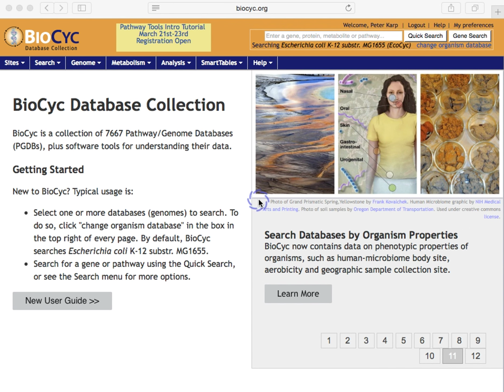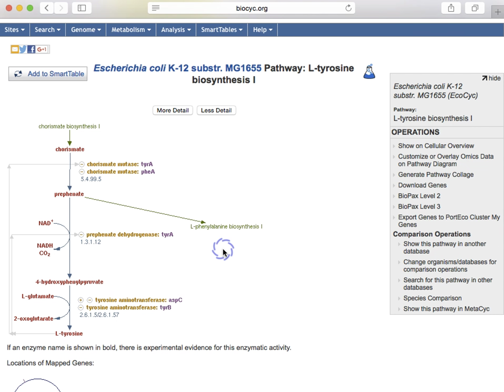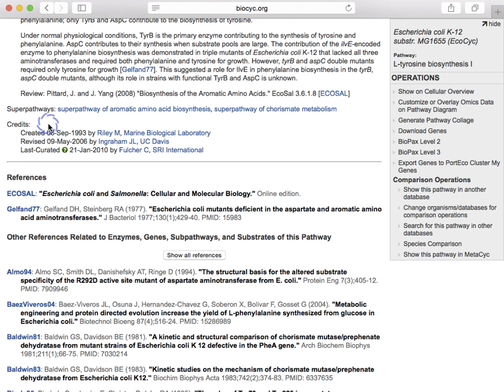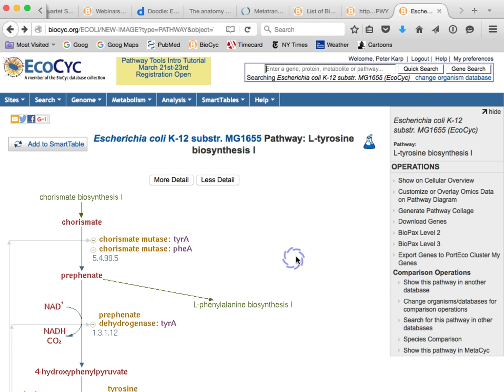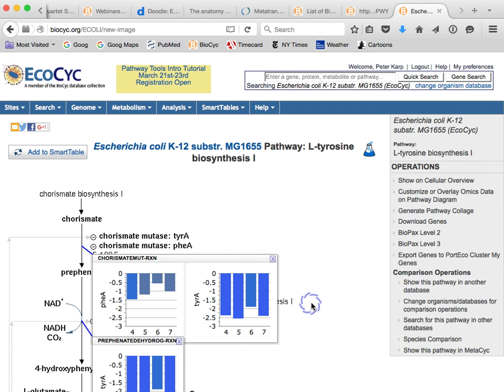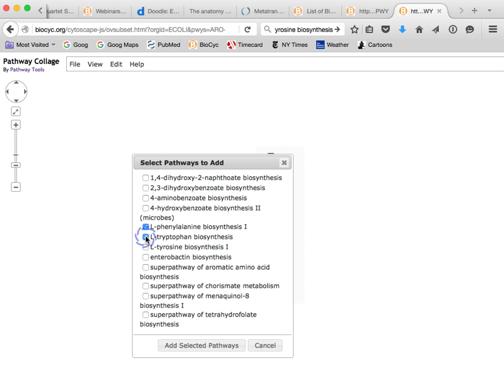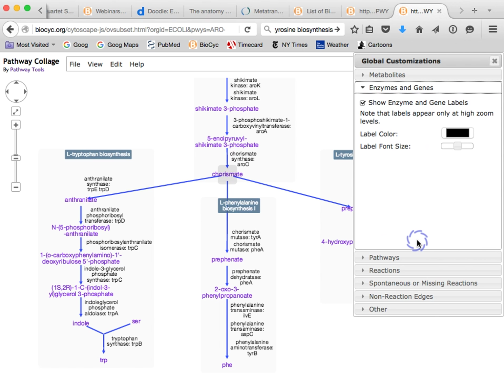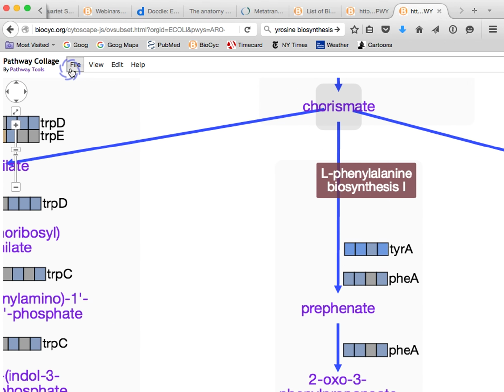Introduction to BioCyc - Part 5 - Pathways (2016)